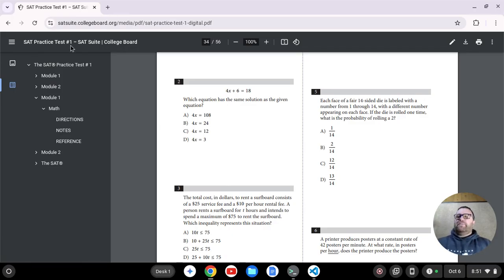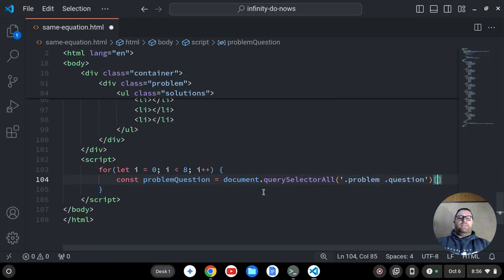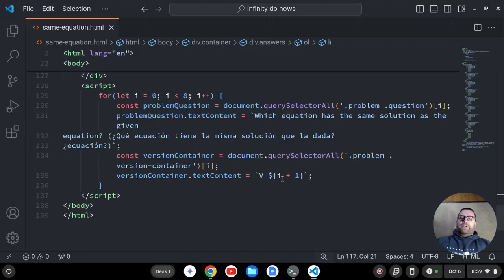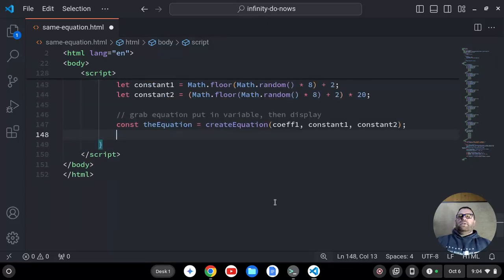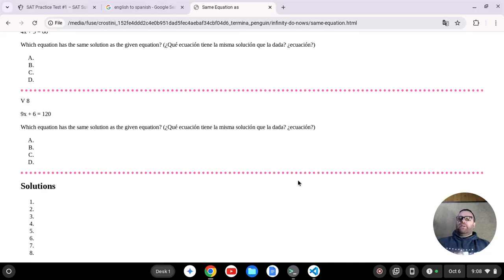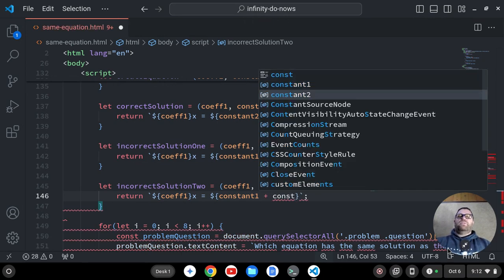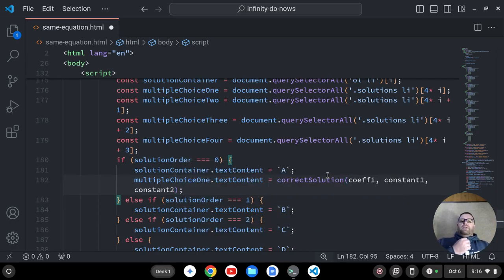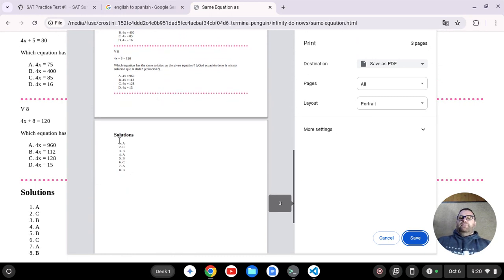Creating an "Infinite Do Now" with Javascript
As a more senior member of the math department (in terms of experience) as my school I've formed the "Infinite Do Now Initiative" for a school, a project where we create an "infinite" supply of "do nows" for our younger teachers so that they have resources to draw on for the start of their class. I create these do nows with html, css, and javascript before printing them to css.